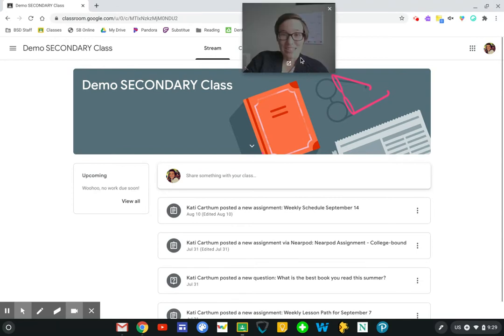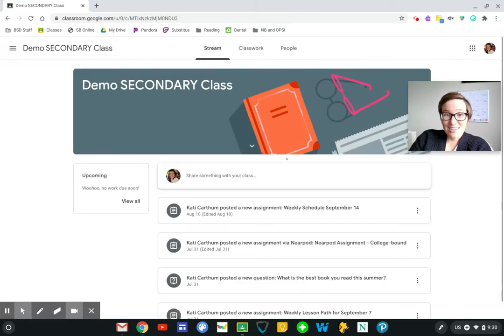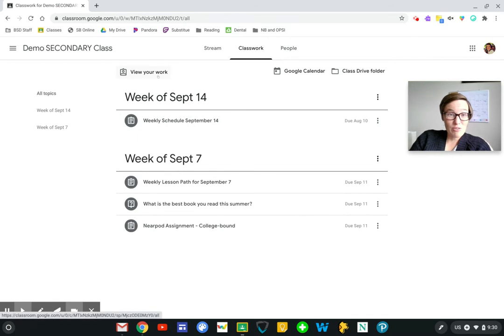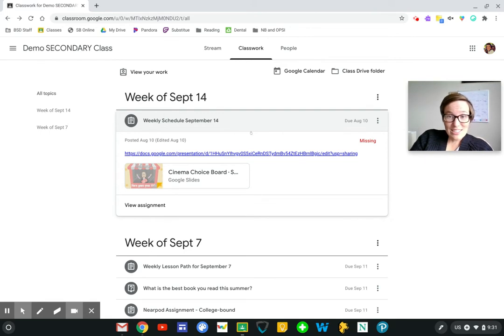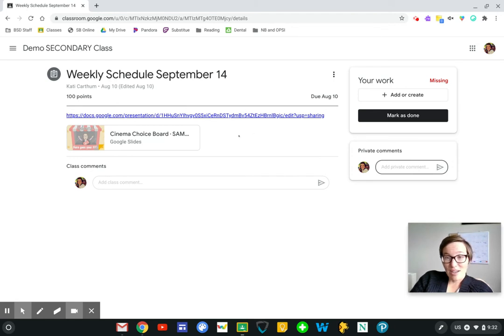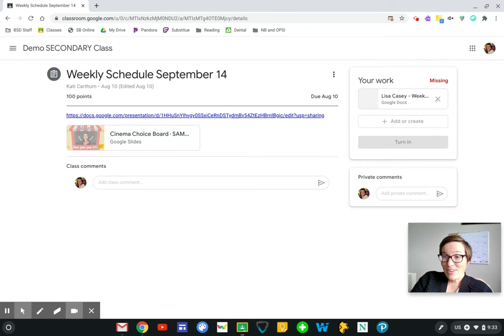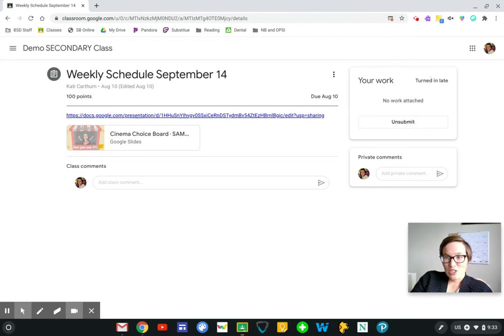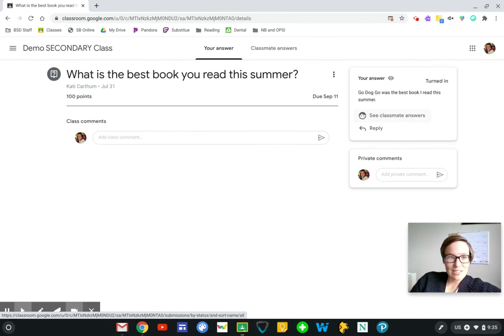Student View of Google Classroom